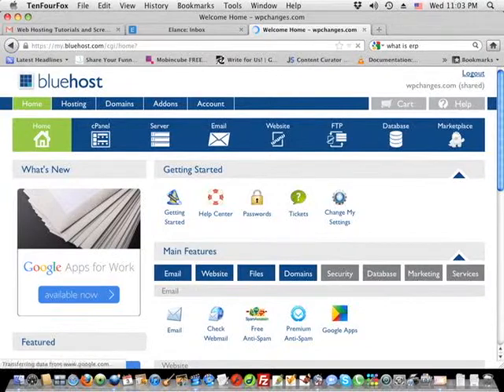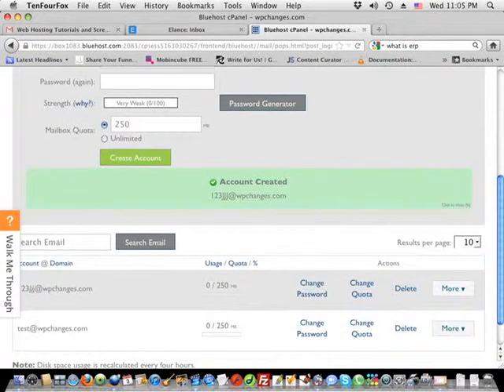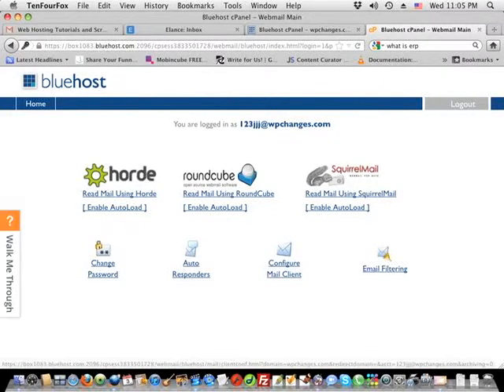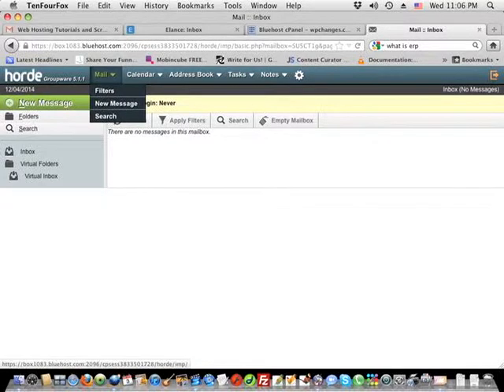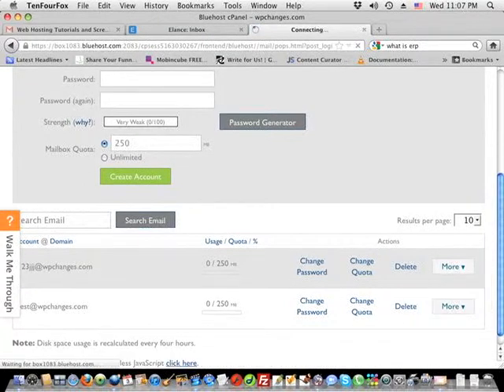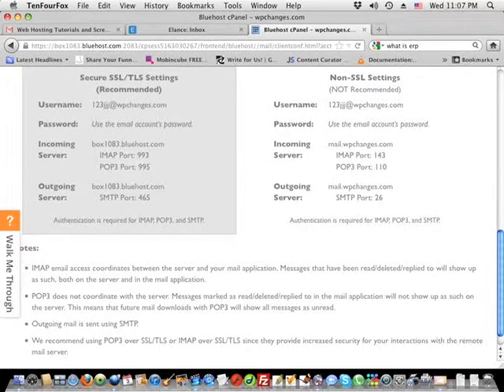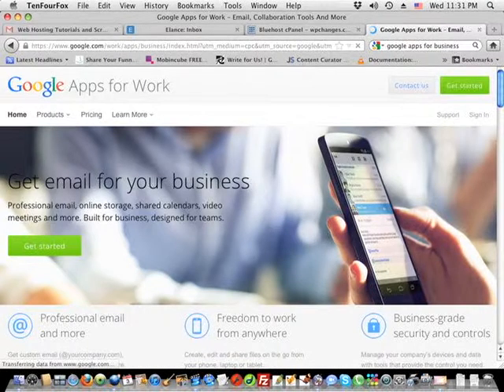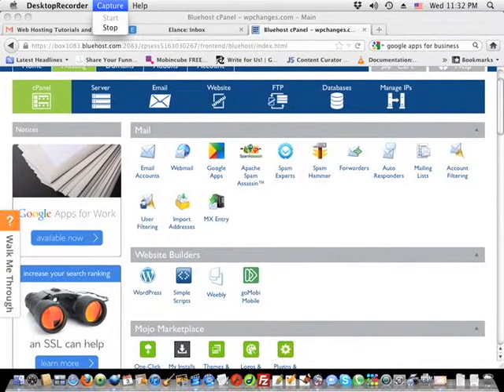Using Webmail in cPanel in Bluehost and Configure Email Client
This tutorial describes how to access and setup webmail as well as configure settings for an email client and Google Apps account using a Bluehost domain.